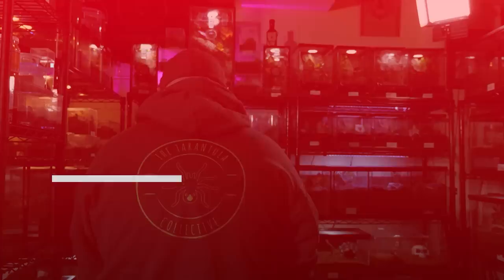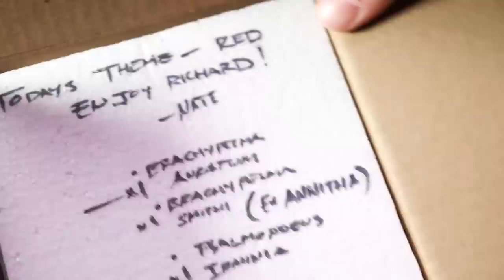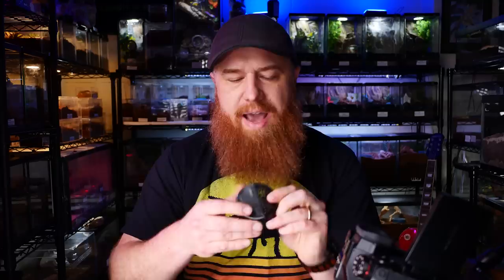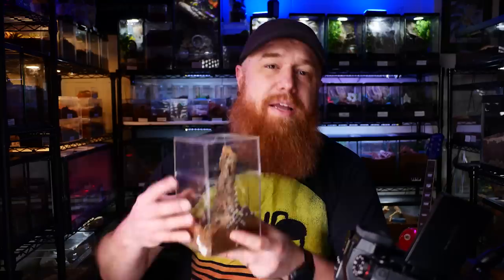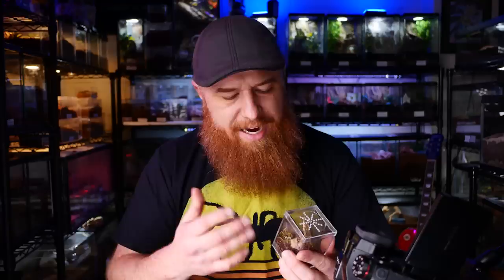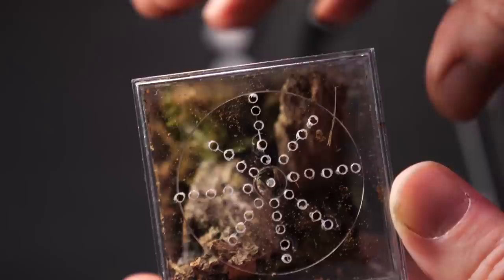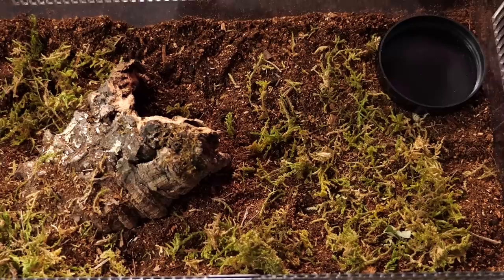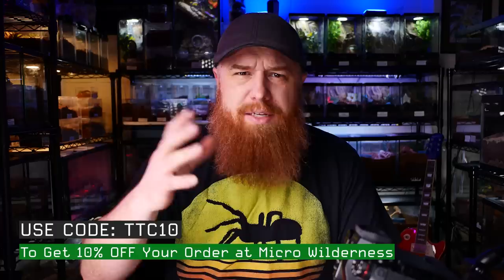RED TARANTULAS! Unboxing A LOT of Red Spiders!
This week I am unboxing some RED tarantnulas from Nate over at Micro Wilderness. He sent me a Brachypelma smithi (true smithi ex. annitha) , a Psalmopeous irminia (Venezuelan Suntiger), and a Brachypelma auratum (Mexican Flame Knee Tarantula). Big thanks to him for these awesome red tarantulas! You can check out his website linked below!  🖖💚🕷

Camera I use to film my videos:
Macro Lens I use to photograph my T’s:
Zoom Lens I use for filming:
Microphone I use for my videos:
LED Puck White Lights for T Enclosures:
Shelving I use to house my collection:
The Tarantula Keeper's Guide: Comprehensive Information on Care:

Please send any letters or packages to:
Richard Stewart
47 Washington Ave
Ste. 245